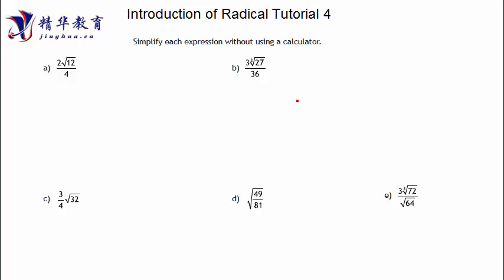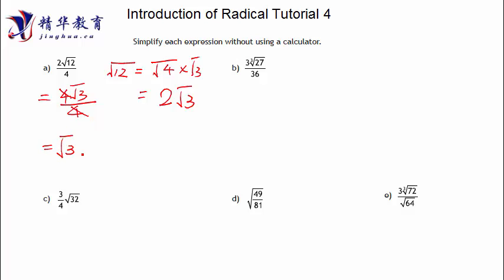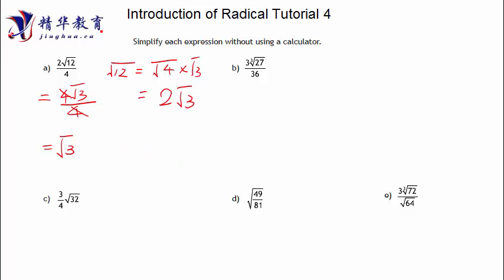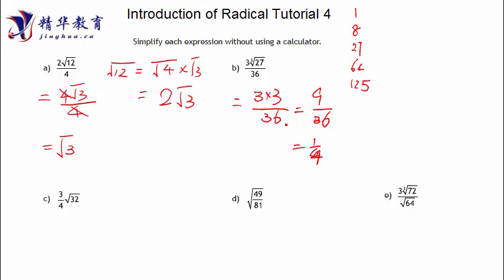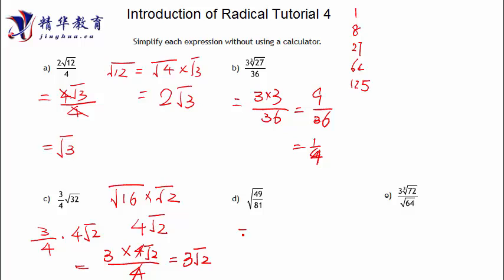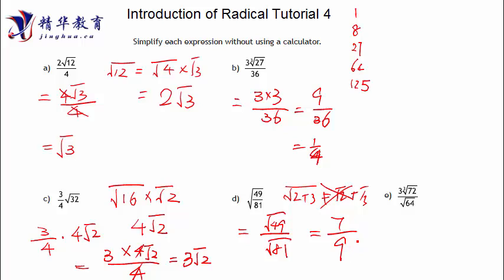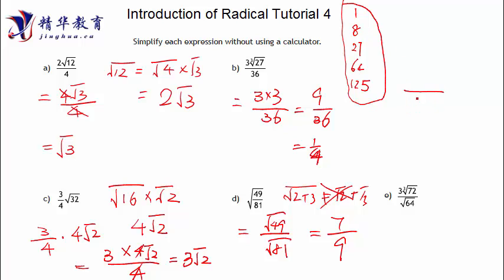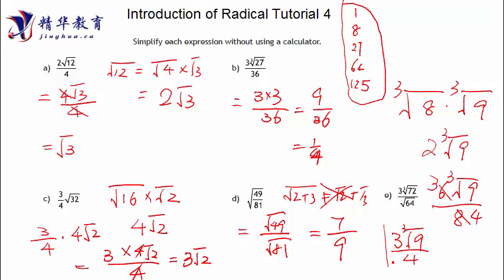Radical Tutorial 4 How to Simplfy Radical Expression Grade 10 Math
In this tutorial, we will talk about how to use what we have learned in part 1-3 to simplify combined / Complex radical expression